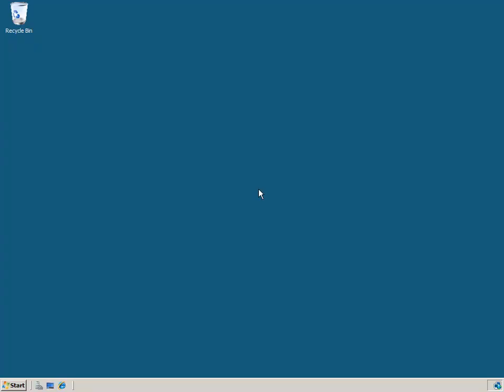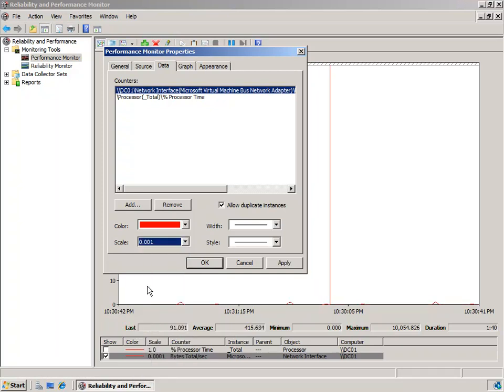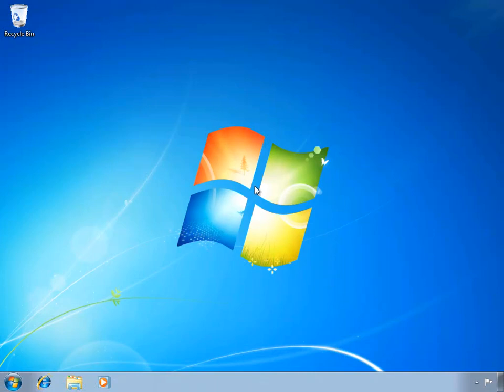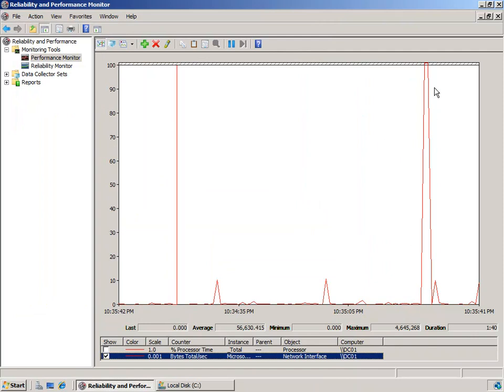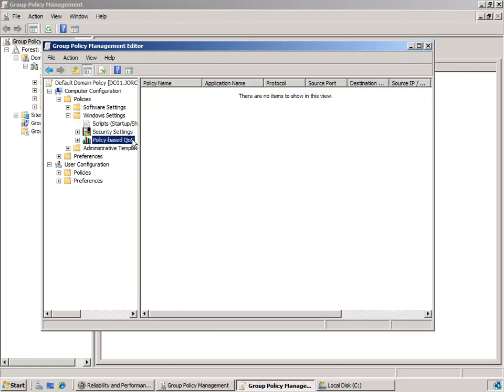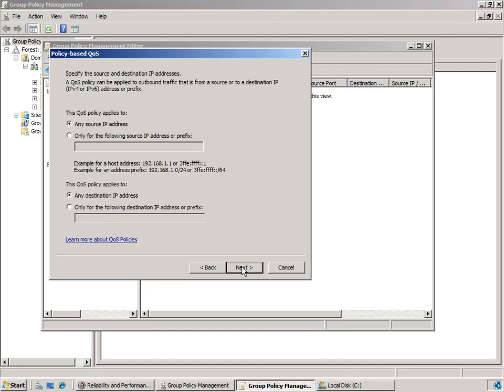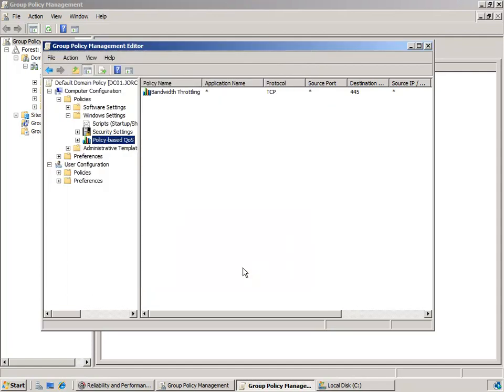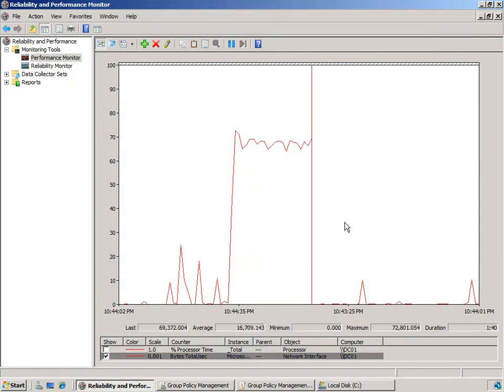Win2008 Managing Network Bandwidth using QoS